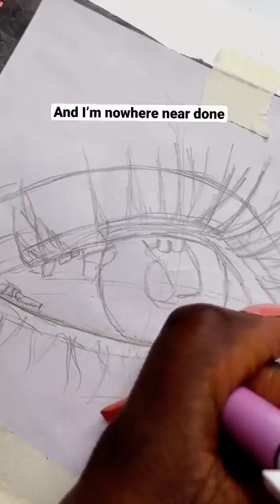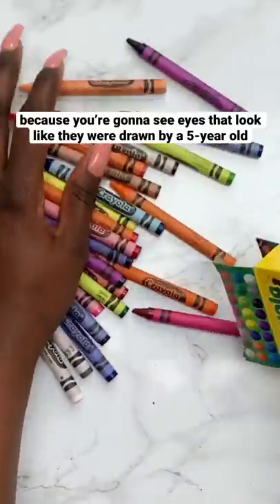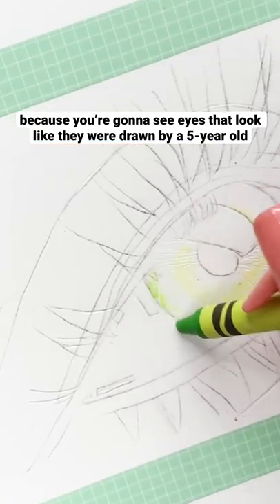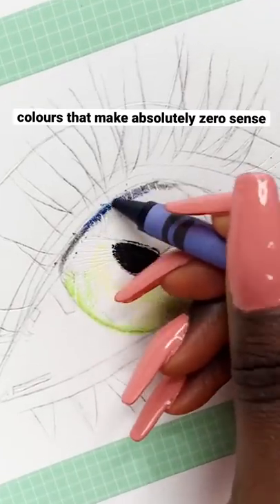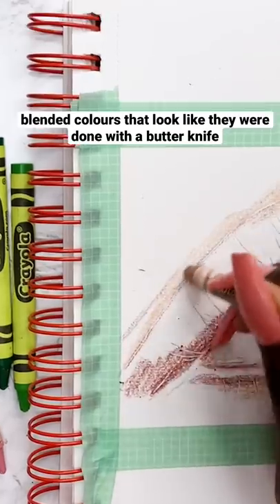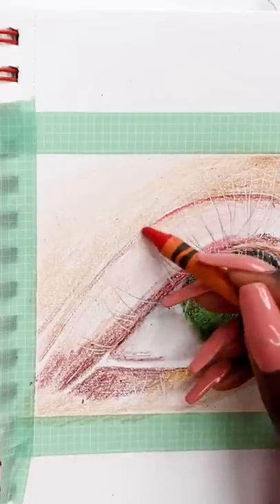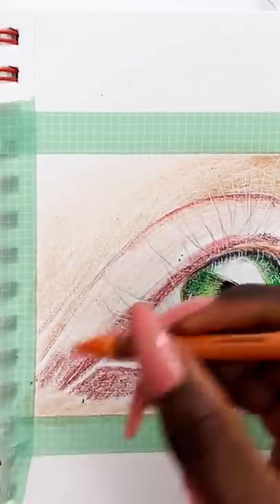This is why you should NEVER judge an artist’s unfinished work 😩😰 (Sound by superraedizzle)